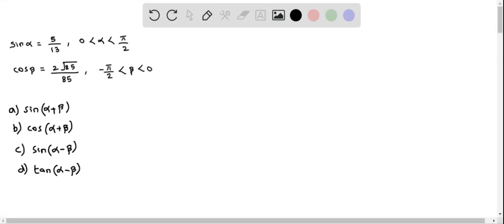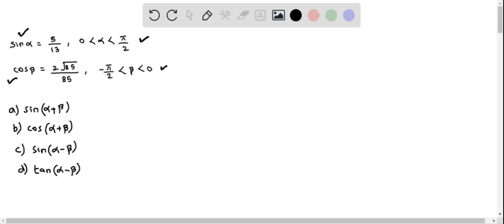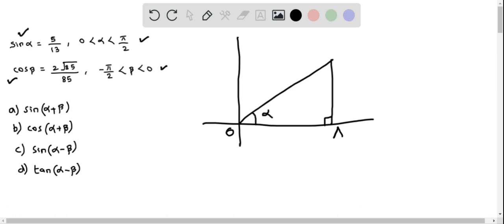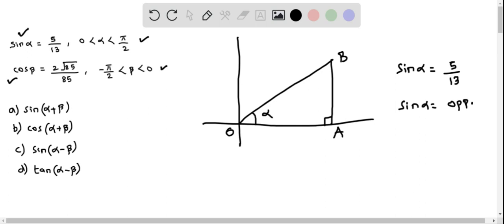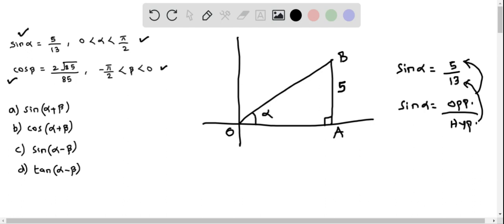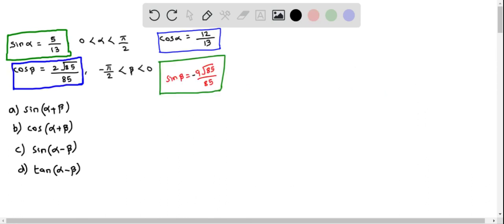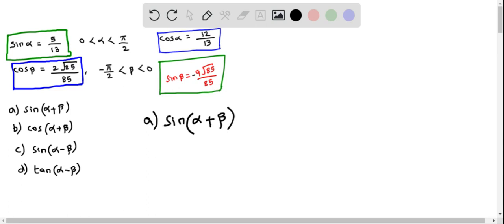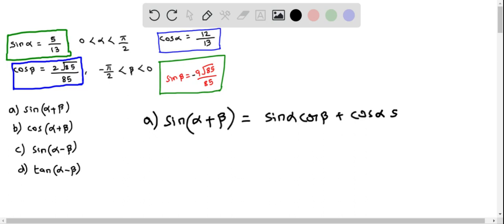Precalculus Evaluate Sinalpha+beta , Cosalpha+beta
Evaluate Sinalpha+beta , Cosalpha+beta